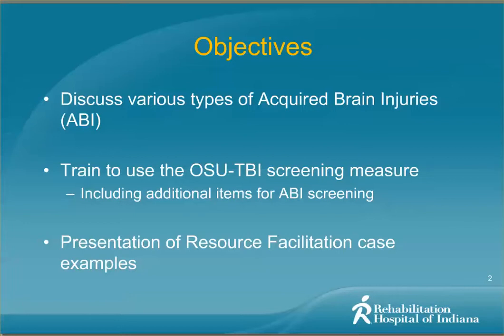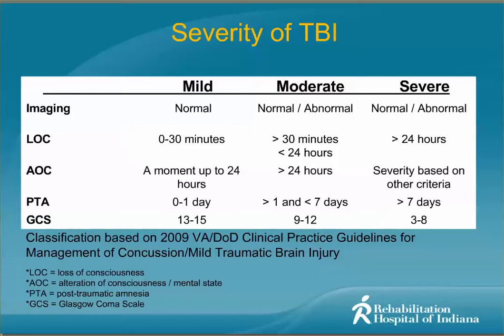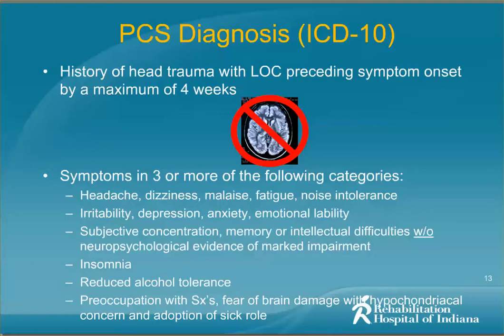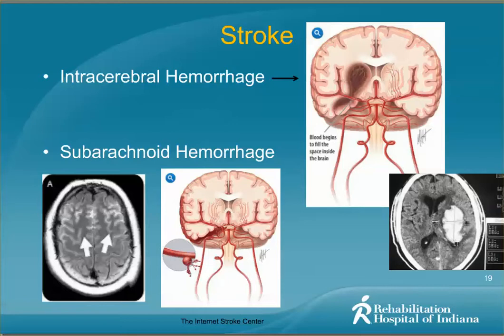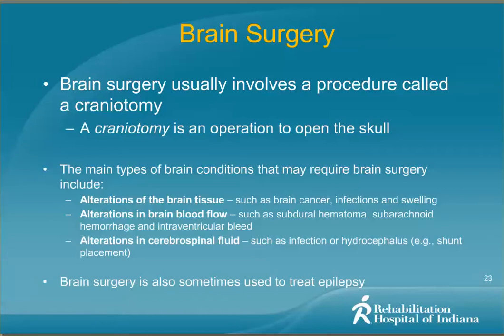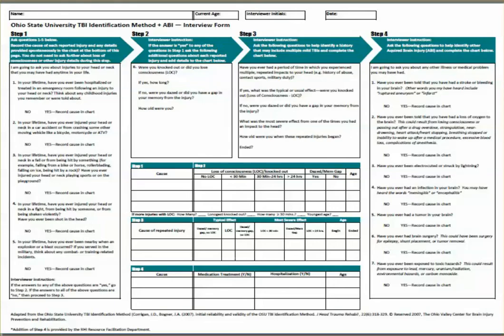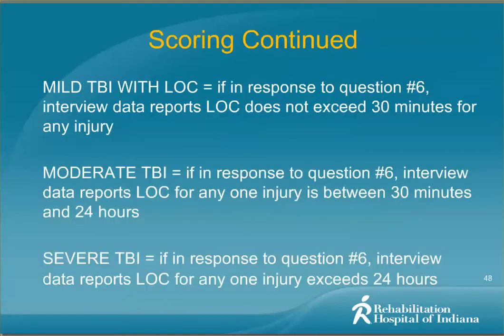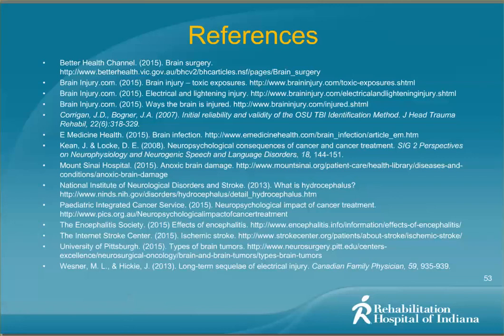TBI: Screening for TBI (September 2015)